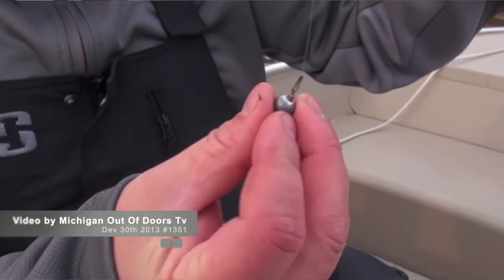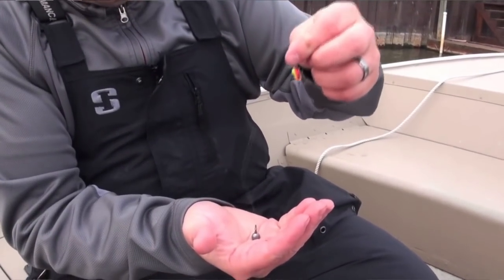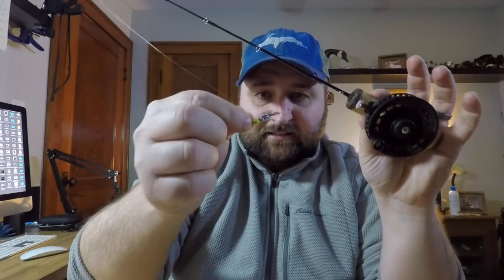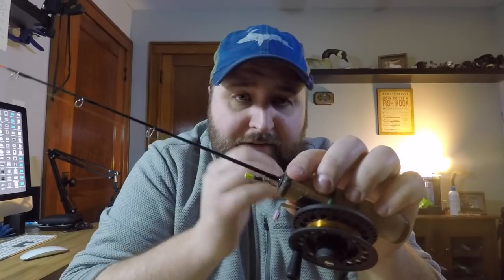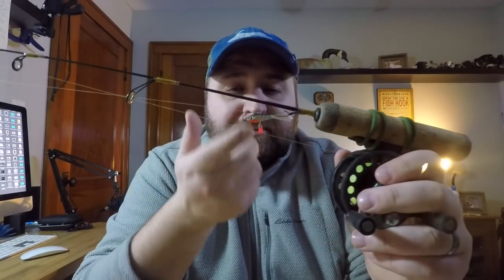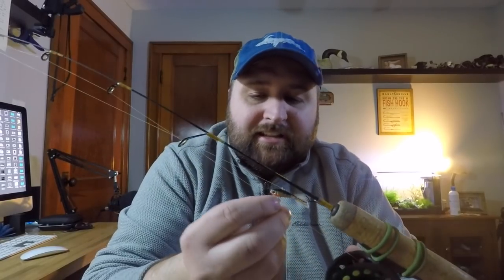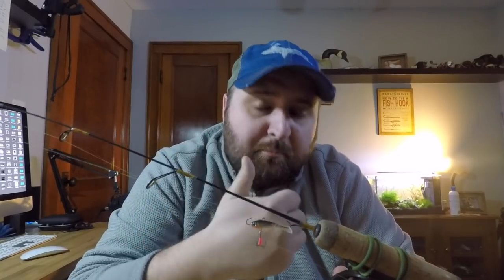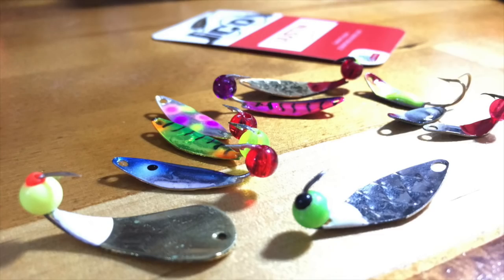Lake St Clair Top 5 Yellow Perch Lures for Ice Fishing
In this video I give you the Top 5 most productive lures of all time for Lake St. Clair Yellow Perch. It is getting to that point of the Ice fishing season where things slow down a little bit. Hopefully, these ice fishing lure tips help you out this winter when your out fishing on Lake St. Clair.
icefishing top5 Lake St. Clair

Camera Gear and Stuff:
My Go Pro
My Go Pro Session
Hero 6 Cage
GoPro Chesty
GoPro Lav Mic
GoPro Mic Adaptor
My Shoulder Strap
VLOG Camera
Go Pro Boat Mounts (Back)
Vlog Camera holder
Fishing Finder Console
Fishing Finder Bow